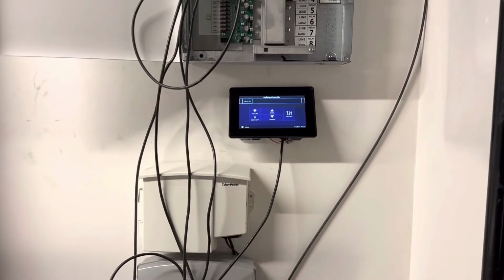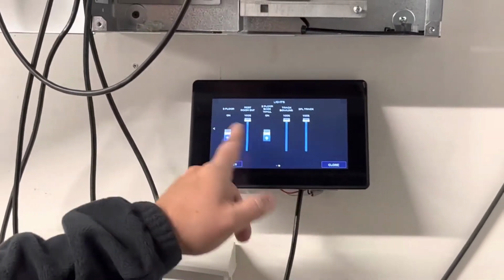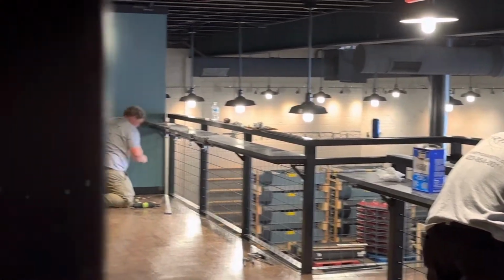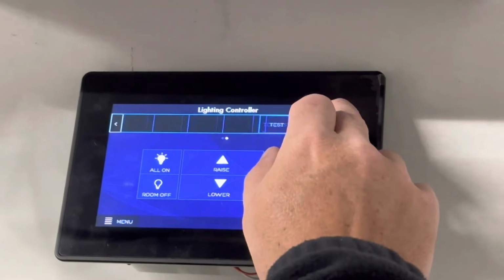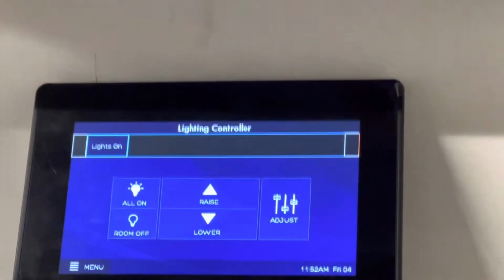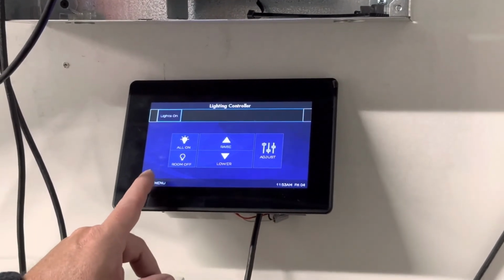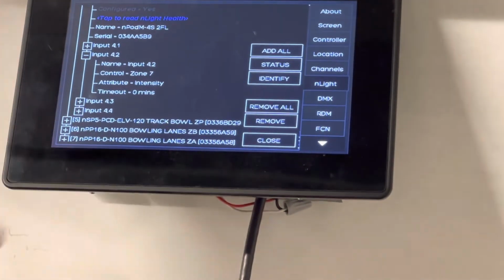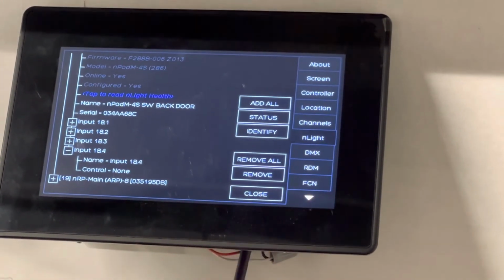Touch screen lesson